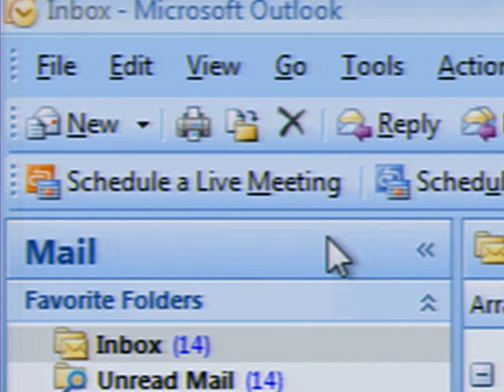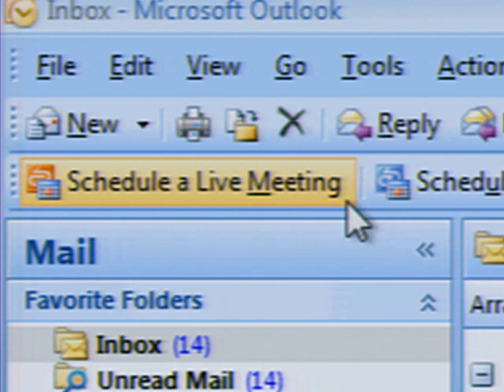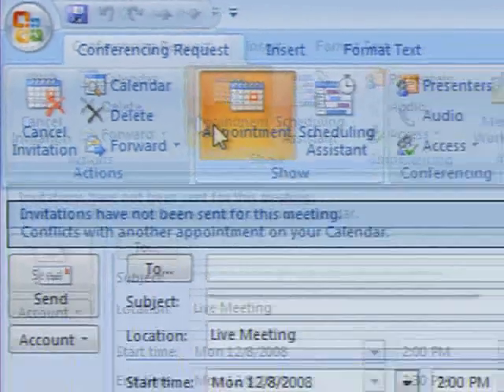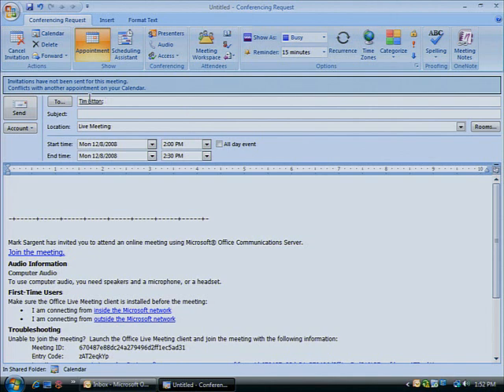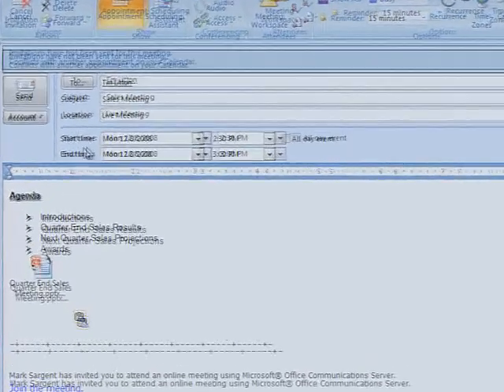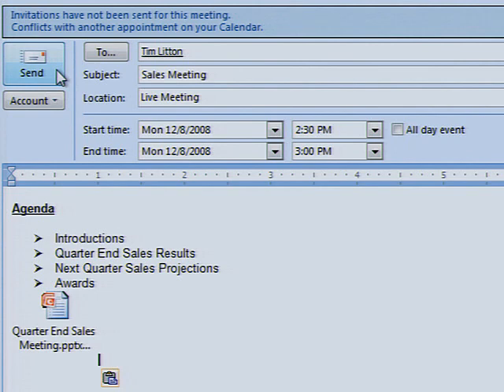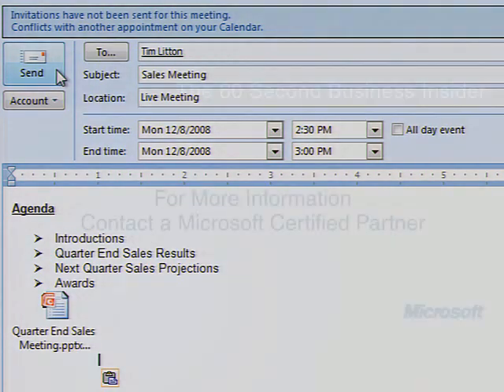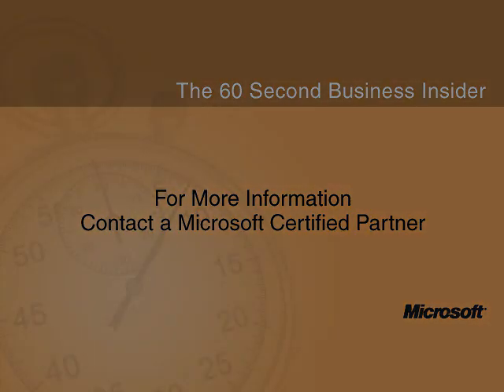Schedule Live Meeting is no longer a hassle with Microsoft Office Outlook 2007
Conduct meeting without expensive travels. Live Meeting in Microsoft Office Outlook 2007 makes virtual meetings possible. This clip shows you how easy it is to conduct meetings by reducing travel cost and making it happen anywhere, anytime.